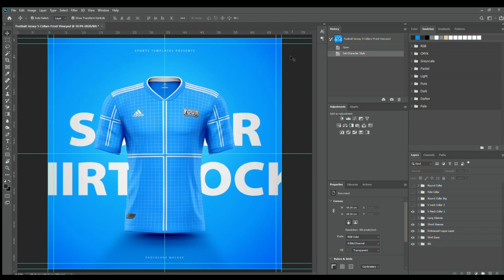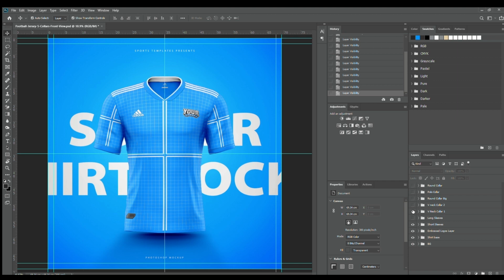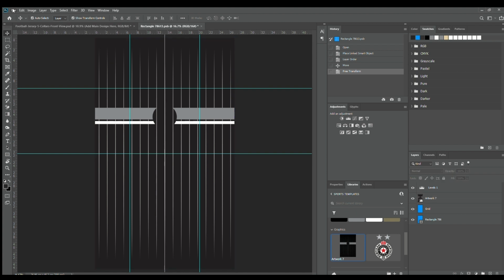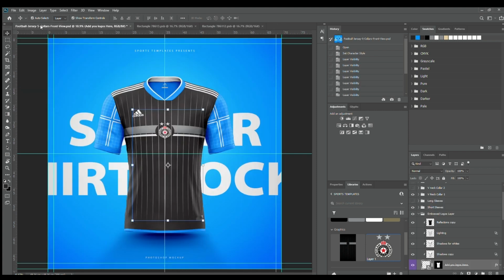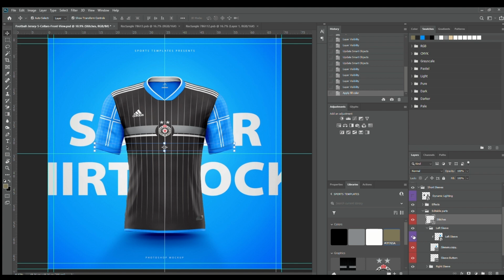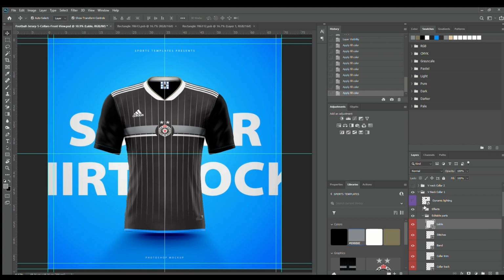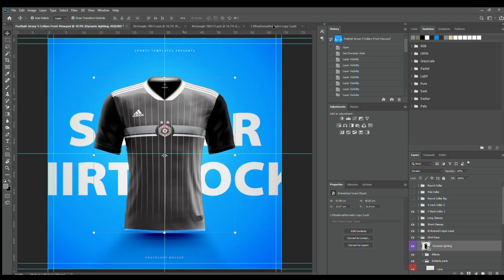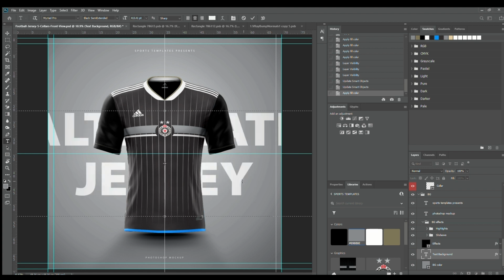Football jersey tutorial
Sports Templates